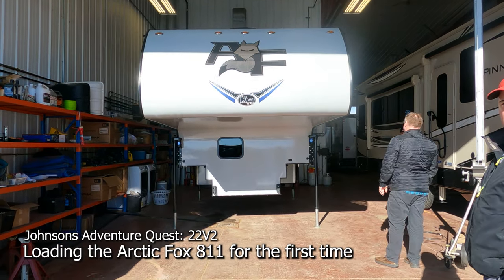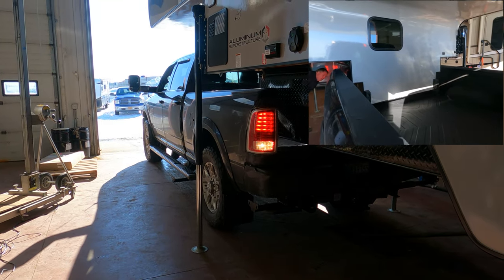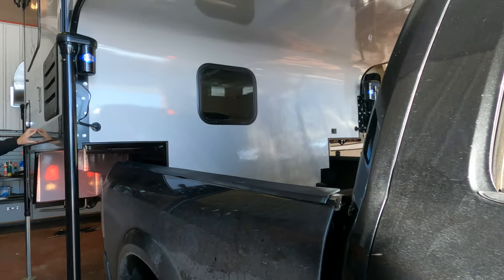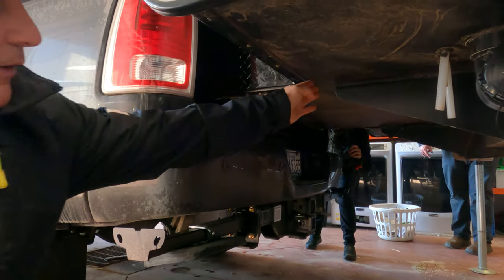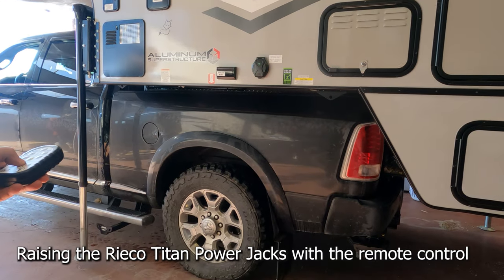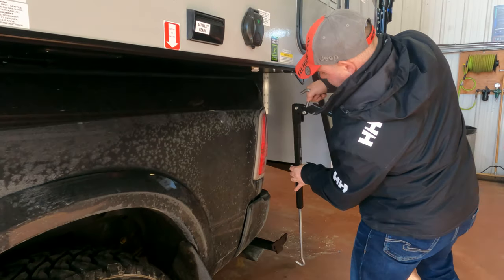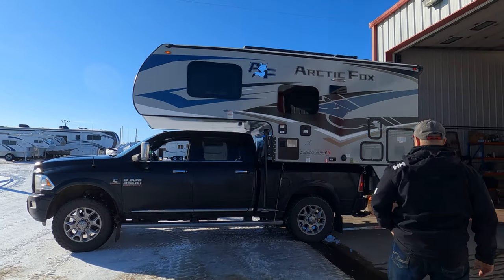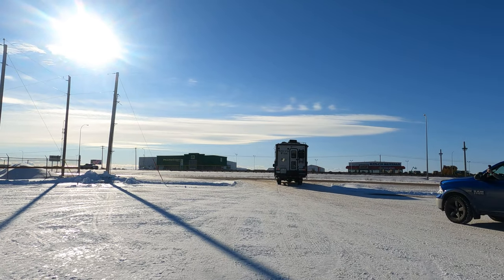Loading the Arctic Fox 811 for the first time 22V2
Loading the Arctic Fox 811 for the first time 22V2  The Johnsons load up their new truck camper for the first time (with some good instructions from Steve) and say goodbye to their beloved toyhauler.  Losing 21 feet of camping space will probably take some getting used to